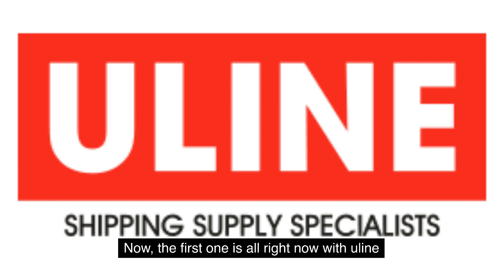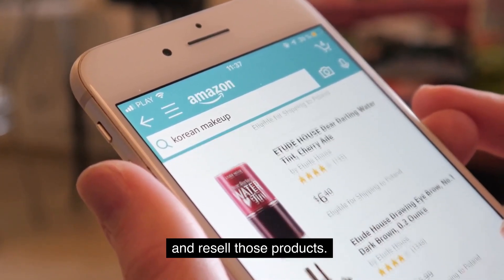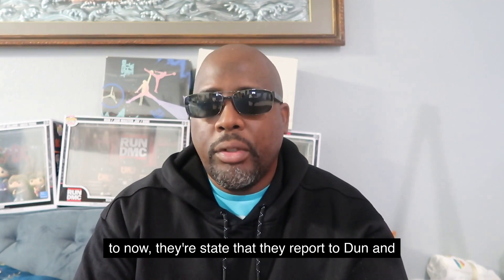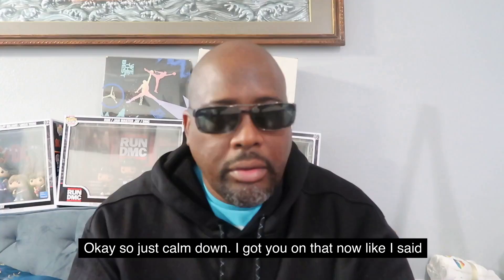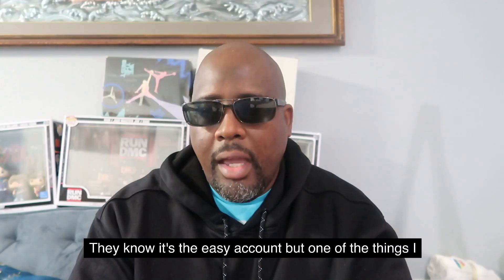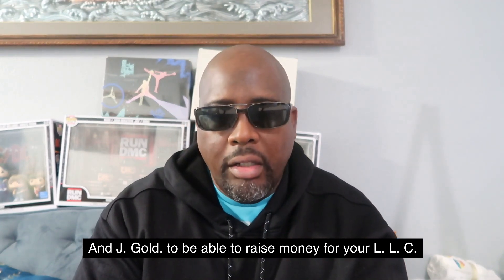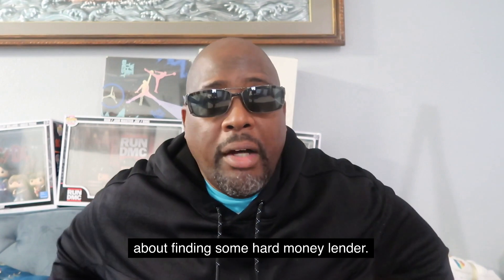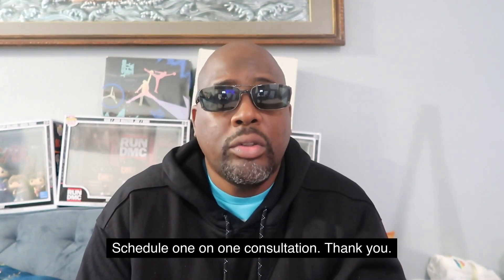START YOUR LLC BUSINESS CREDIT FUNDING WITH NO MONEY USING THESE 5 NET30'S FOR BAD CREDIT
Video Summary:

In this YouTube video, I, Houston, provide valuable information for individuals looking to start a new LLC or those who have already started one but lack funds. I suggest some of the top net 30s that can help jumpstart their business credit and potentially put money in their pockets. One of the recommended net 30s is Uline, which reports to Dunn and Bradstreet. Uline offers bulk products that can be resold on platforms like Amazon. Another option is JJ Gold Business Supply, which reports to Dunn and Bradstreet and Experian. They require certain documents like a bank statement, driver's license, and utility bill. Granger is also mentioned as an easy account to obtain, especially if you search their clearance section for products. Home Depot is another option, and if you can't get a Home Depot card, you can ask a family member to purchase Visa gift cards for you. Lastly, I mention the importance of having a website and corporate email for credibility when applying for net 30 accounts. I also provide information on hard money lenders for individuals with bad credit.